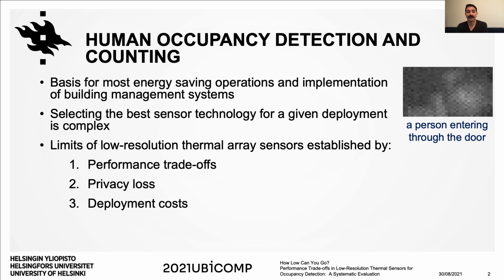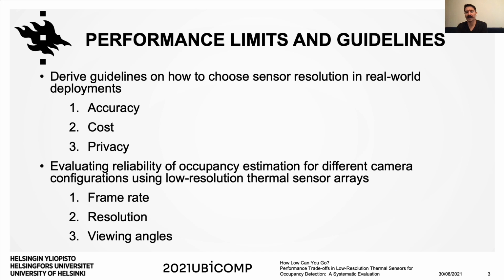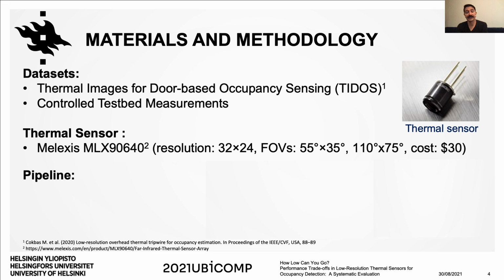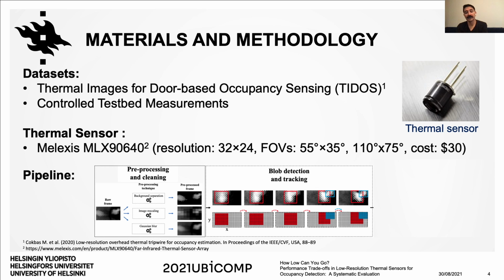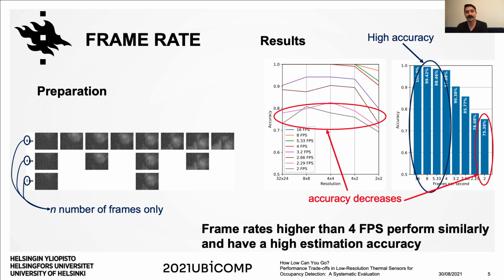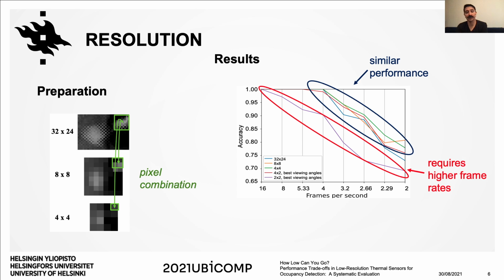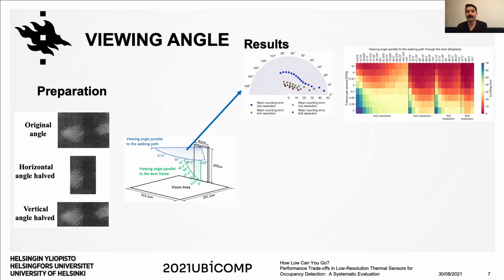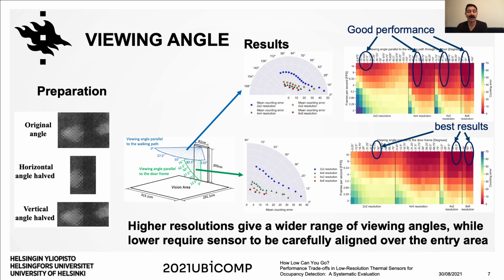How Low Can You Go? Performance Trade-offs in Low-Resolution Thermal Sensors for Occupancy ...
How Low Can You Go? Performance Trade-offs in Low-Resolution Thermal Sensors for Occupancy Detection: A Systematic Evaluation
Mikko Juhani Rinta-Homi: University of Helsinki; Naser Hossein Motlagh: University of Helsinki; Agustin Zuniga: University of Helsinki; Huber Flores: University of Tartu; Petteri Nurmi: University of Helsinki

Session: Human & Urban Mobility

Abstract
We contribute by systematically analysing the performance trade-offs, costs (privacy loss and deployment cost) and limits of low-resolution thermal array sensors for occupancy detection. First, to assess performance limits, we manipulate the frame rate and resolution of images to establish the lowest possible values where reliable occupancy information can be captured. We also assess the effect of different viewing angles on the performance. We analyse performance using two datasets, an open-source dataset of thermal array sensor measurements (TIDOS) and a proprietary dataset that is used to validate the generality of the findings and to study the effect of different viewing angles. Our results show that even cameras with a 4 x 2 resolution -- significantly lower than what has been used in previous research -- can support reliable detection, as long as the frame rate is at least 4 frames per second. The lowest tested resolution, 2 x 2, can also offer reliable detection rates but requires higher frame rates (at least 16 frames per second) and careful adjustment of the camera viewing angle. We also show that the performance is sensitive to the viewing angle of the sensor, suggesting that the camera's field-of-view needs to be carefully adjusted to maximize the performance of low-resolution cameras. Second, in terms of costs, using a camera with only 4 x 2 resolution reveals very few insights about the occupants' identity or behaviour, and thus helps to preserve their privacy. Besides privacy, lowering the resolution and frame rate decreases manufacturing and operating costs and helps to make the solution easier to adopt. Based on our results, we derive guidelines on how to choose sensor resolution in real-world deployments by carrying out a small-scale trade-off analysis that considers two representative buildings as potential deployment areas and compares the cost, privacy and accuracy trade-offs of different resolutions.